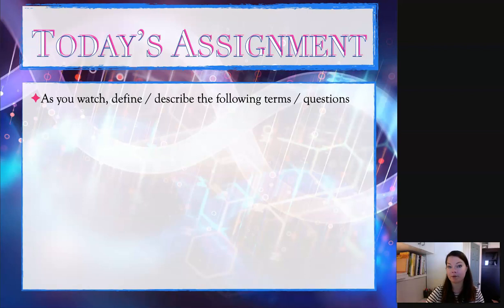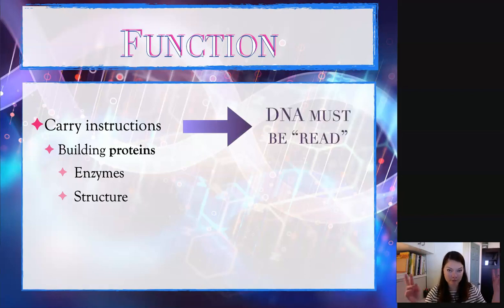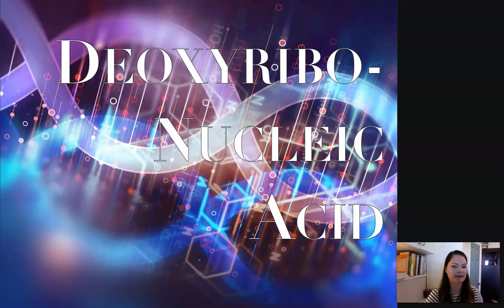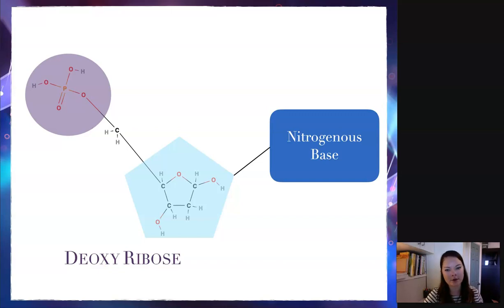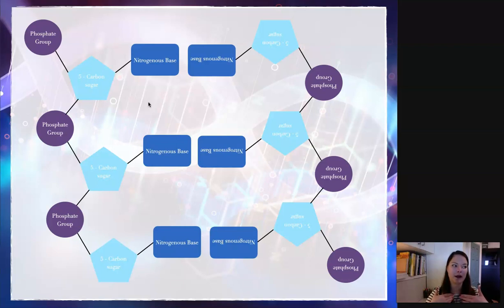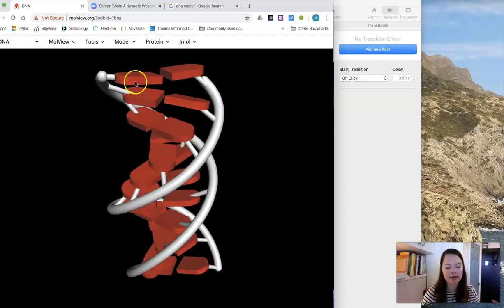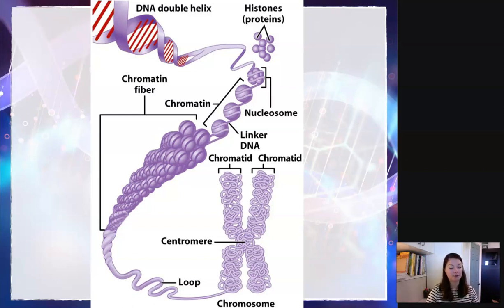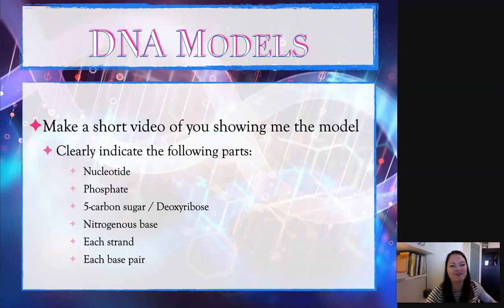4-22 DNA Structure